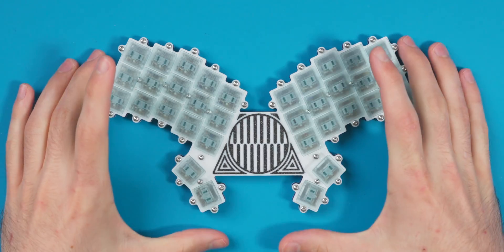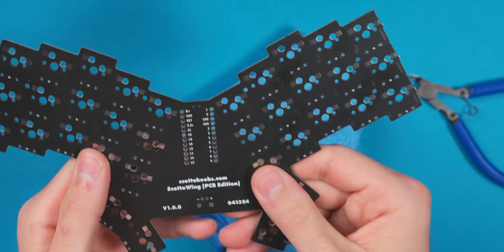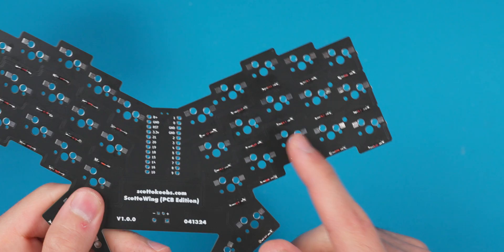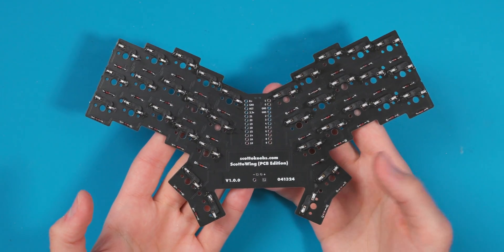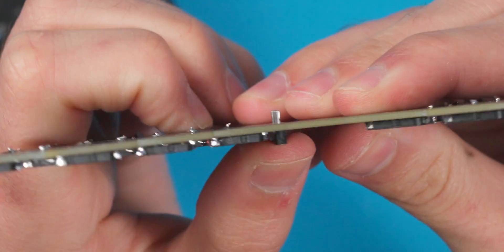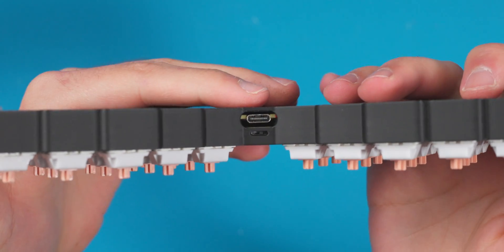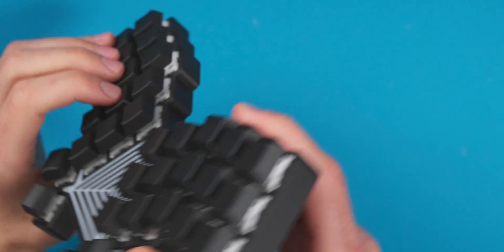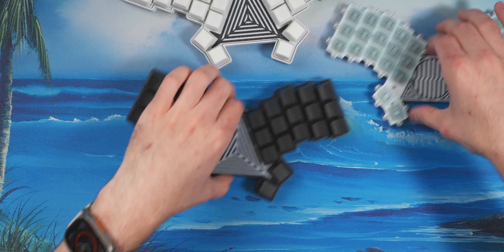Building the ScottoWing (PCB Edition) Mechanical Keyboard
The ScottoWing (PCB Edition) is my newest mechanical keyboard and it's built with a PCB. It features a split-monoblock design with either a 3x5 (34-keys) or 3x6 (40-keys) layout. It supports both an RP2040 Pro Micro for Vial and QMK or nice!nano for ZMK wireless.

JLCPCB 1-20 layer PCB from $2, Sign up to Get $60 Coupons

Kapton Tape
Flux Pen
Titanium Switch Puller

~ Handwiring Parts ~
1N4148 Diodes
16g Copper Wire

~ Timestamps ~
0:00 - Intro
1:01 - Layouts
2:12 - Diodes
3:17 - Sockets
4:44 - Controller
9:47 - Battery
10:49 - Standoffs
11:18 - Switches
11:52 - Assembly
12:40 - Keycaps
13:12 - Firmware
14:39 - Typing
14:57 - Outro